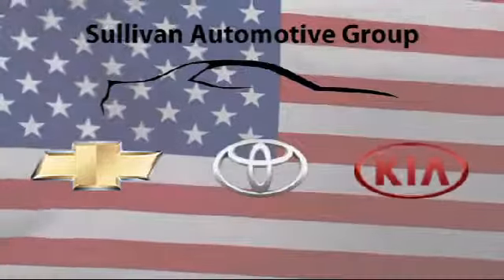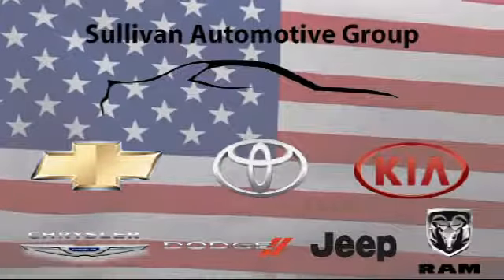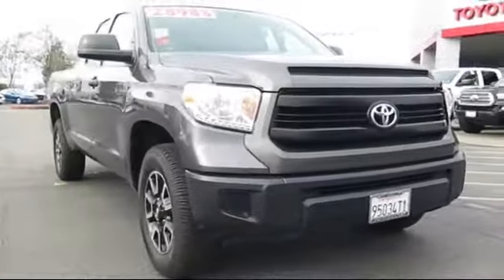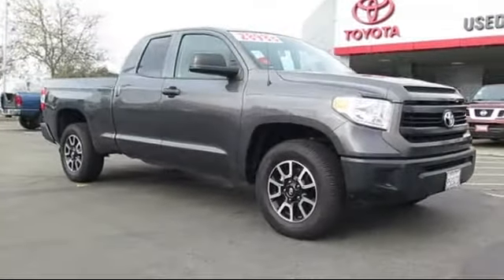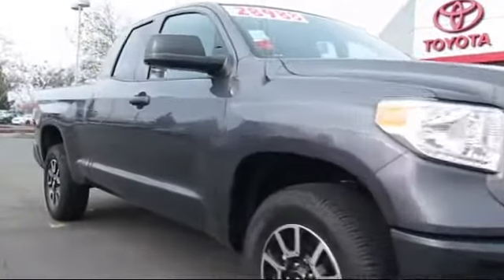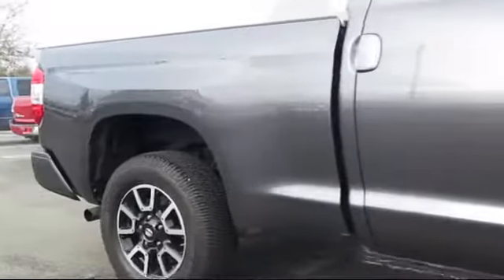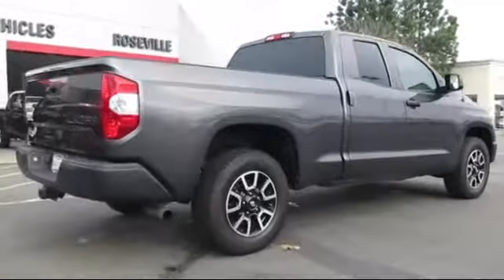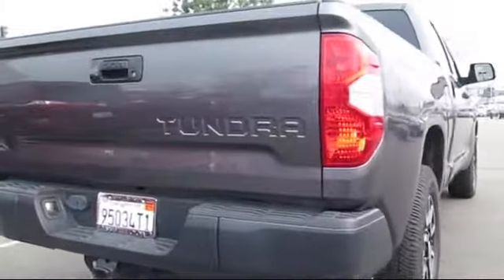2015 Toyota Tundra SR Double Cab Sacramento Roseville Folsom Elk Grove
2015 Toyota Tundra SR Double Cab Stock Number: 134279 Vin:5TFRM5F18FX087137 .

Roseville Toyota
700 Automall Drive